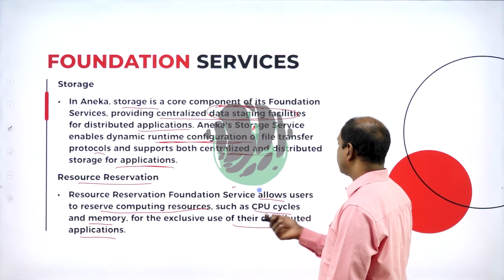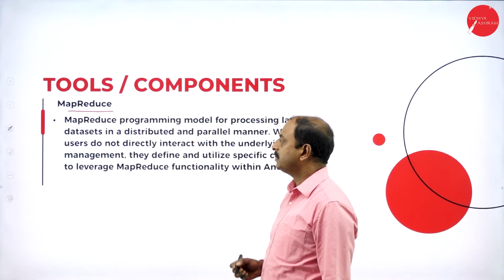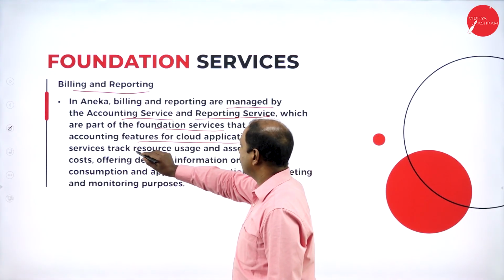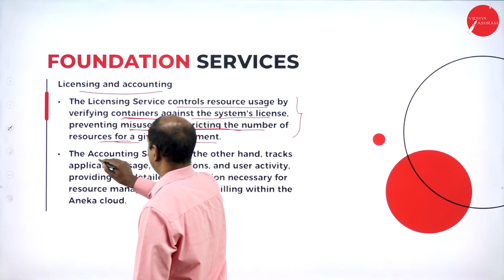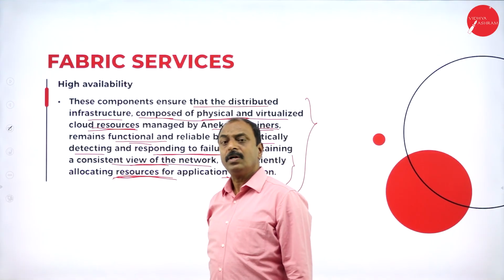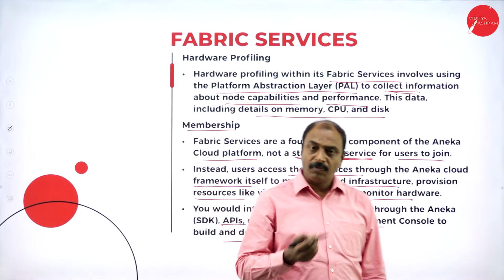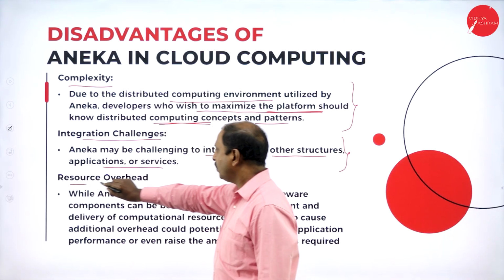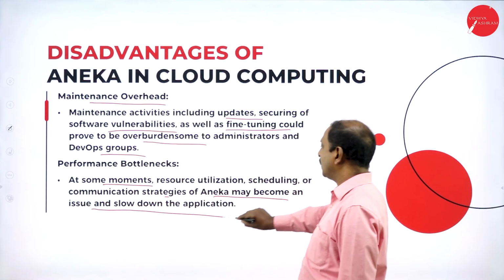DAY 10 | CLOUD COMPUTING | V SEM BCA | ANEKA PLATFORM | L2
Course : BCA
Semester : V SEM
Subject : CLOUD COMPUTING
Chapter Name : ANEKA PLATFORM
LECTURE : 2